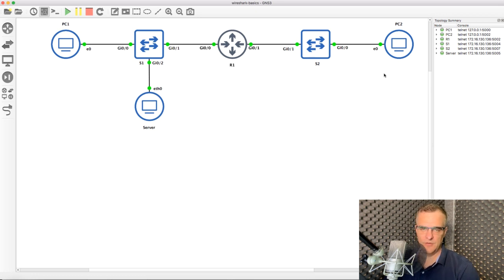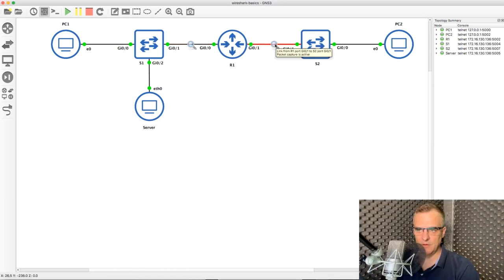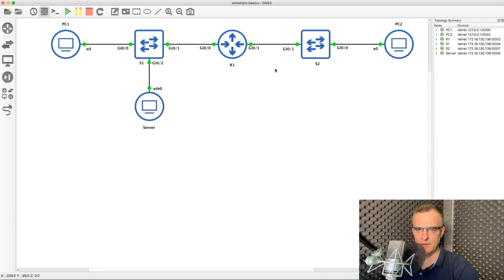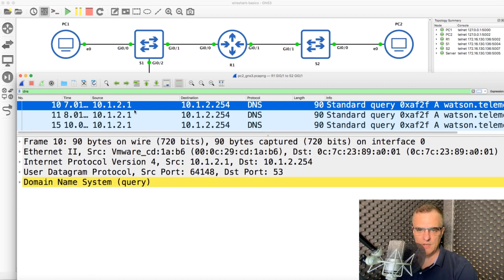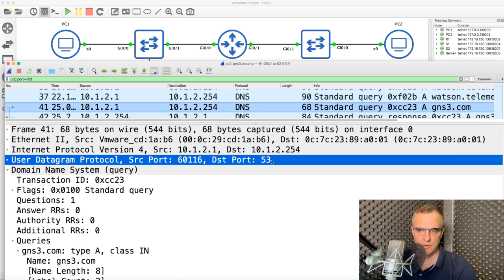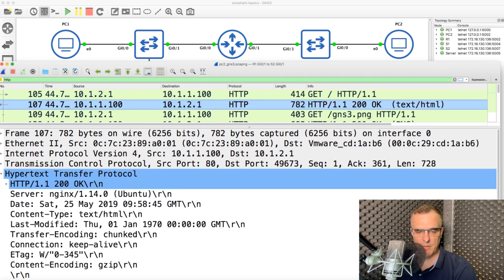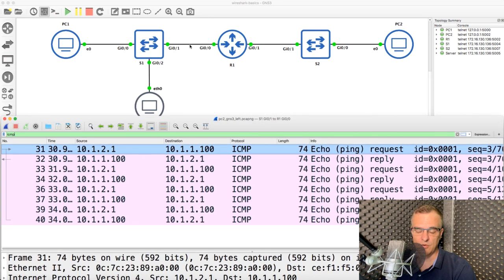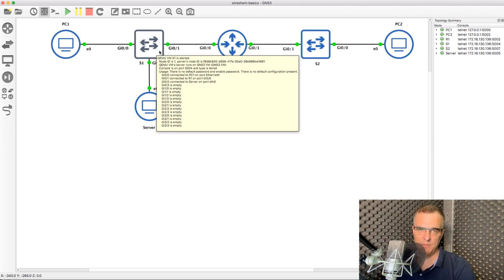027 Wireshark Filters IP address protocols